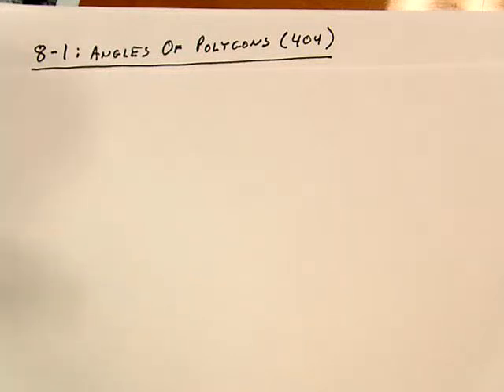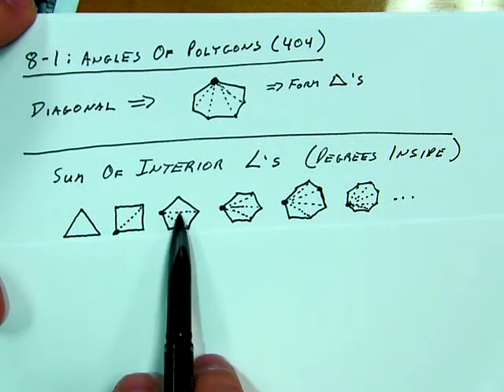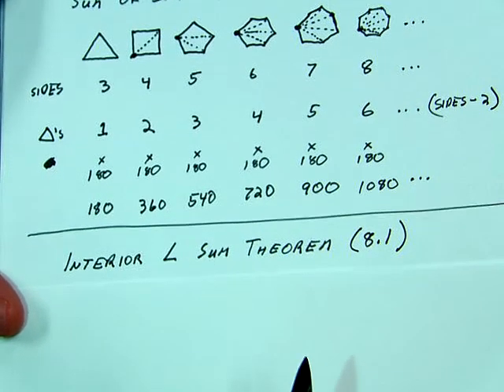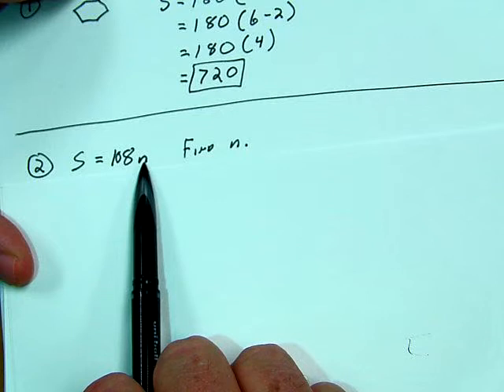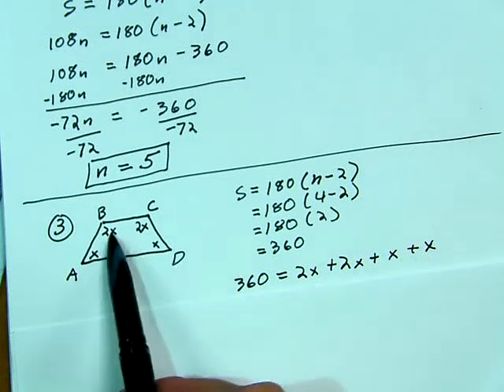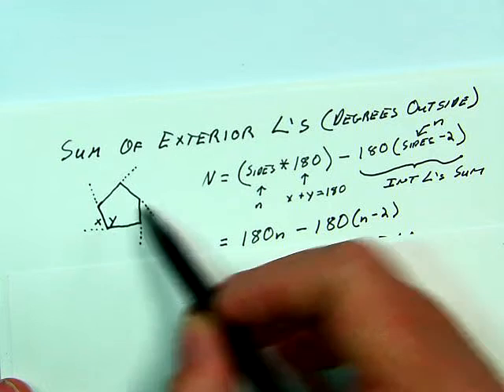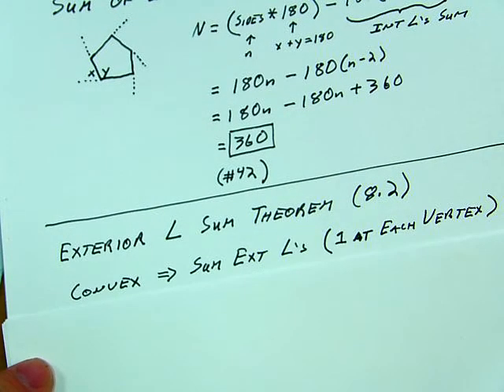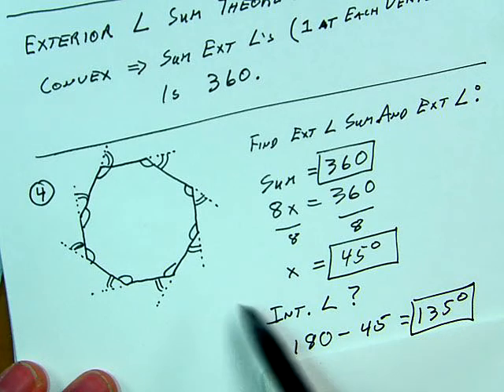8 1 Angles of Polygons